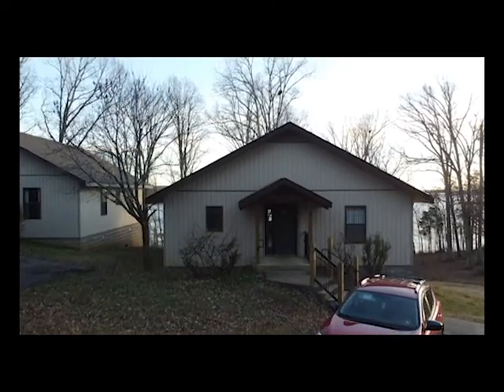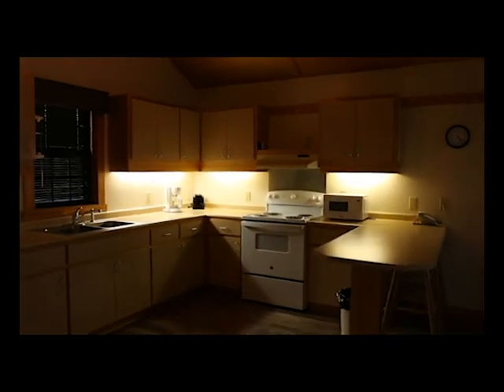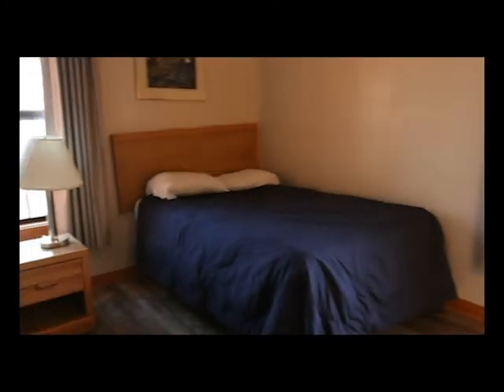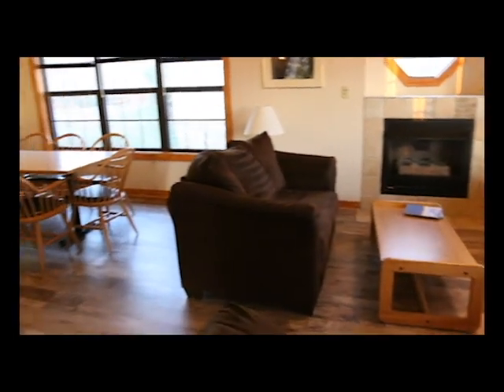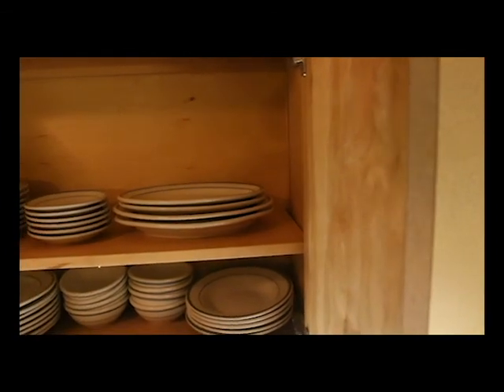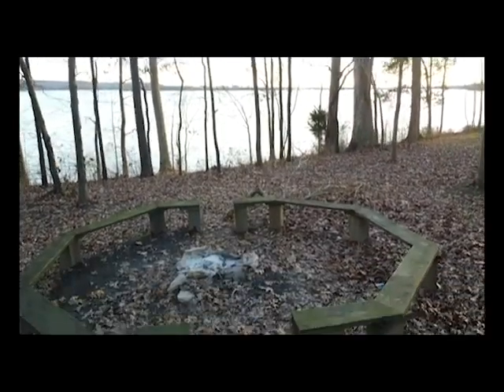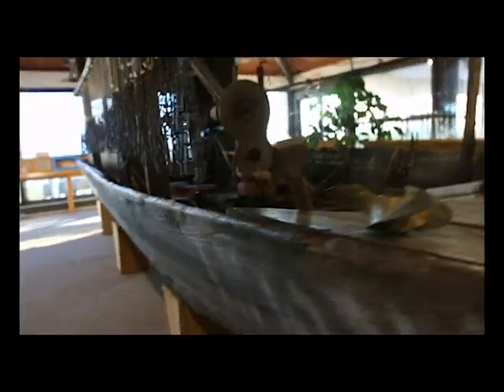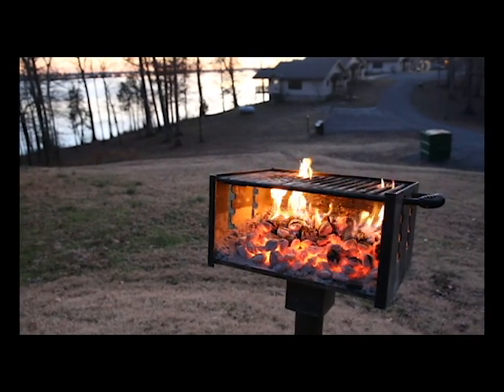Nathan Bedford Forrest State Park Cabin Review: COVID Christmas Vacation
Review of the rental cabins and park at Tennessee's Nathan Bedford Forrest State Park.